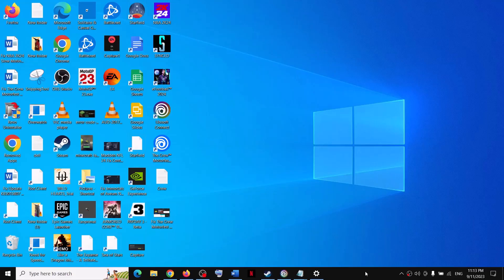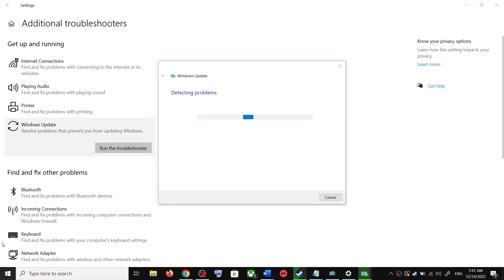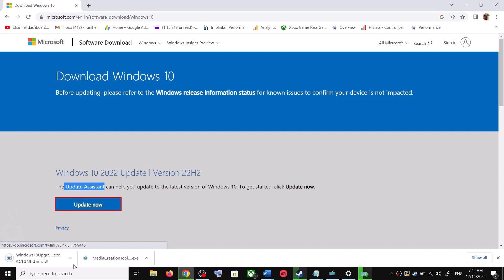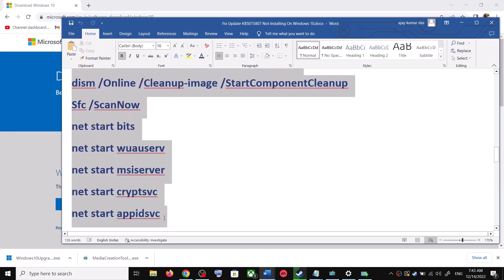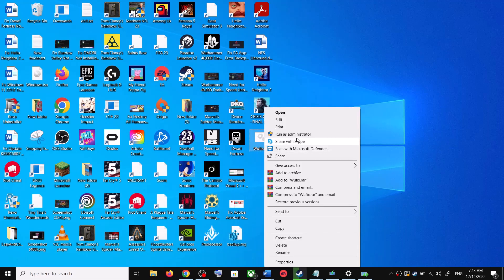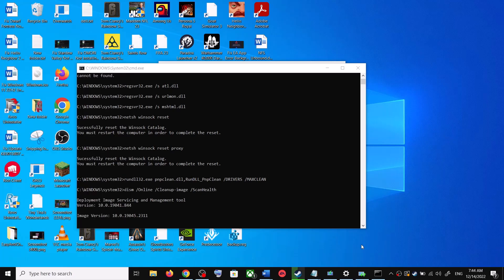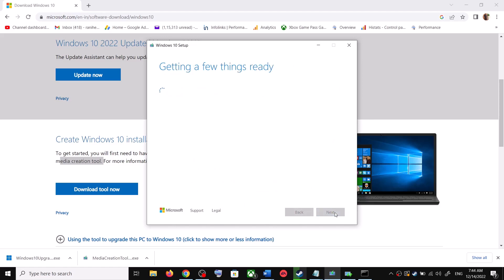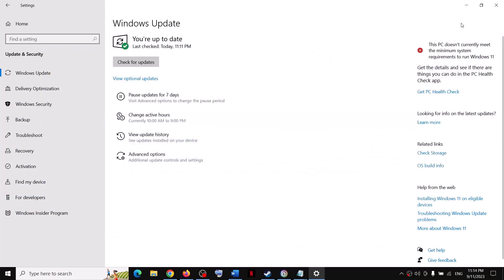How to Fix Windows 10 Update Error 0x800700c1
Fix Error (0x800700c1) There were some problems installing updates on Windows 10